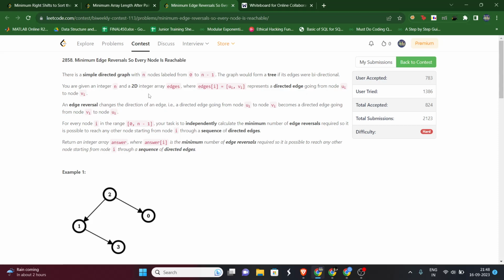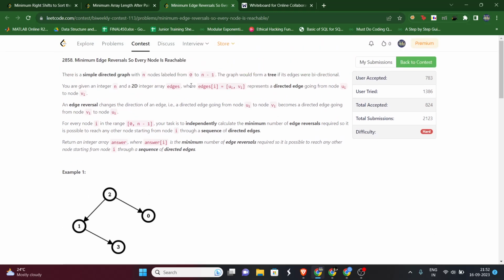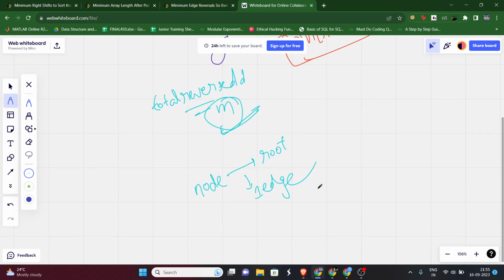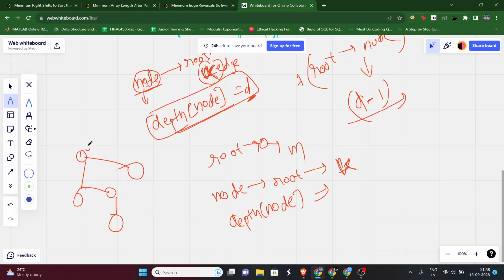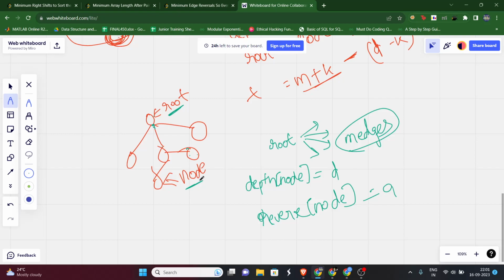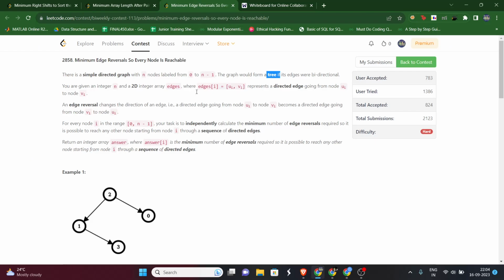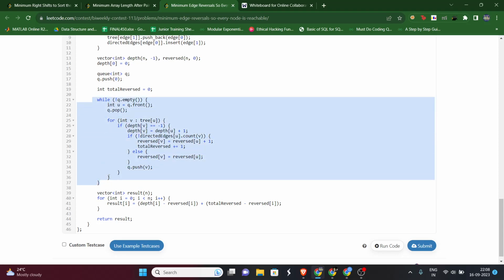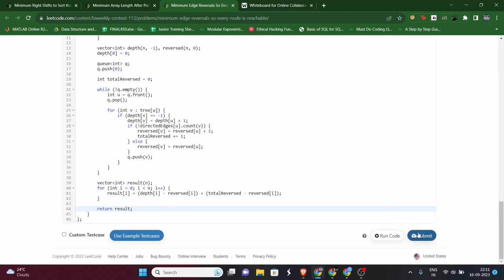2858. Minimum Edge Reversals So Every Node Is Reachable|| Biweekly Contest 113 || Leetcode